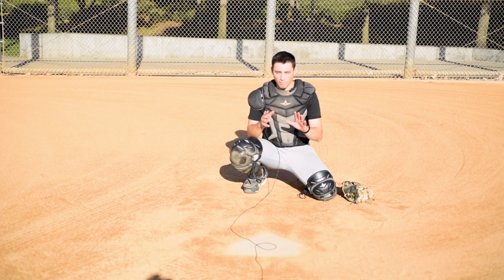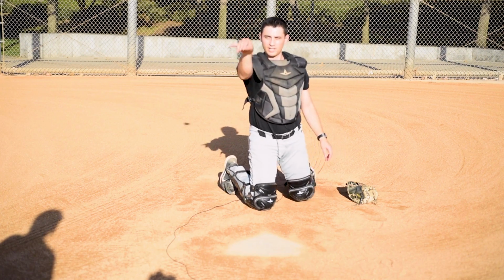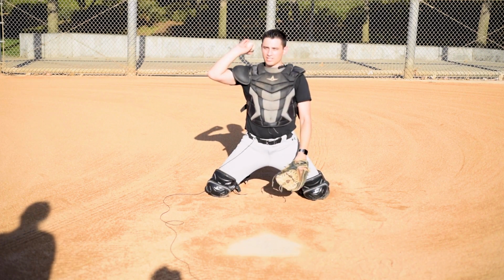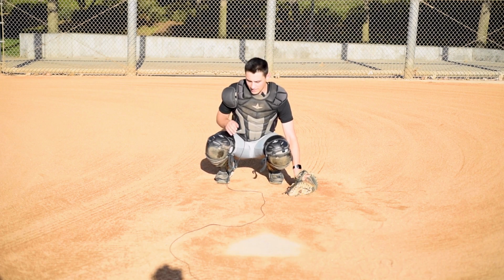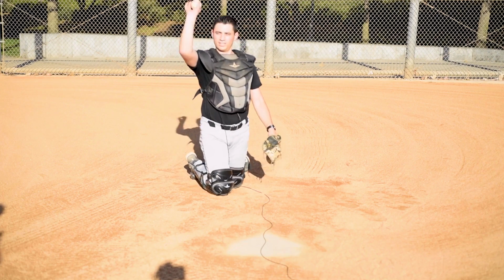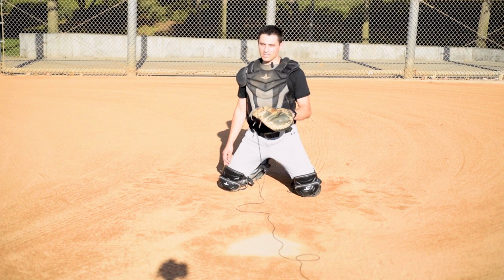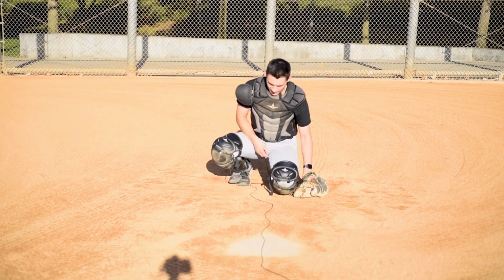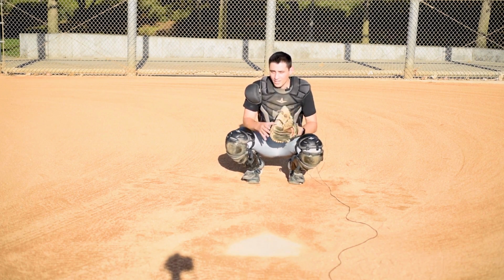Baseball CATCHER DRILLS pregame routine (Do this EVERY DAY)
Yo! Thanks for checking out Catching Made Simple 🙂

If you don’t know who I am, my name is Anj Bourgeois and I’m the founder of Catching Made Simple.

I transitioned from infield to catcher my Junior year of college having never caught before (yes, you read that right! It was a very late transition!)

Through the struggles I learned, I now have a passion for teaching other catchers the fundamentals of the game and more importantly, the fundamentals of life.

I’ve helped hundreds of catchers get into a better stance, learn the fundamentals of the game, and get their mindset right.

And I’d love to help you in your catching journey!

Courses:
🧱 Blocking Made Simple: From passed balls to brick walls:

Coaching:
🚀 Mastery Program: